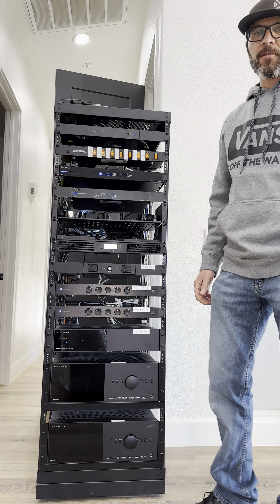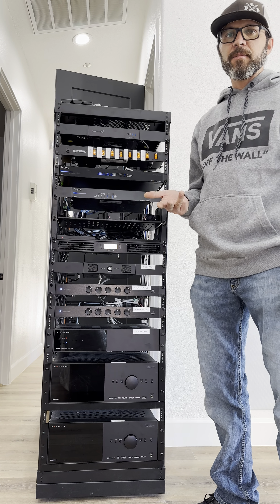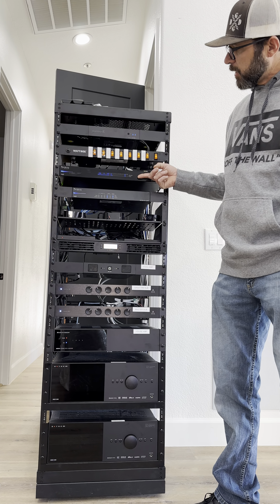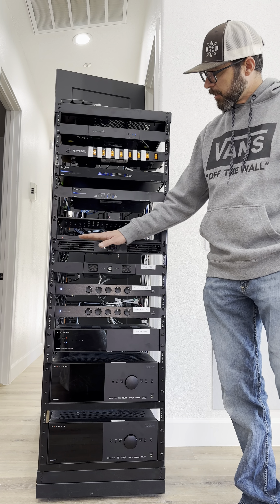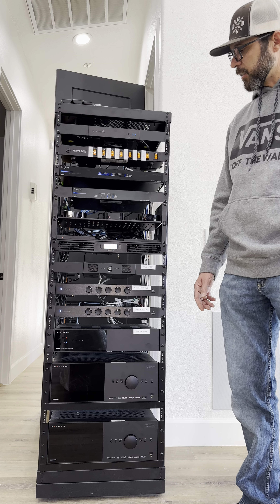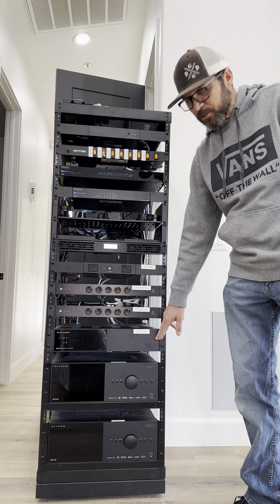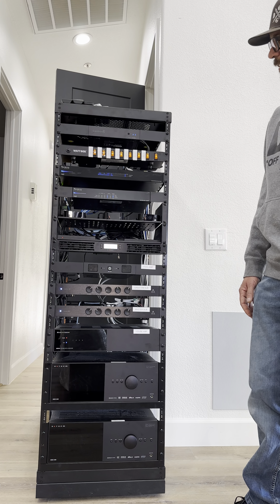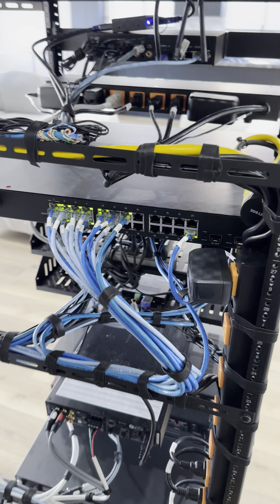Custom Centralized Control4 Rack Installation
Thomas explains how we design and build a custom rack from top to bottom at an Oasis Project.